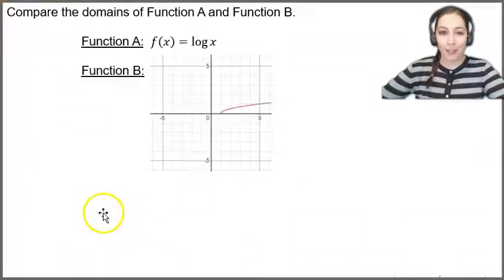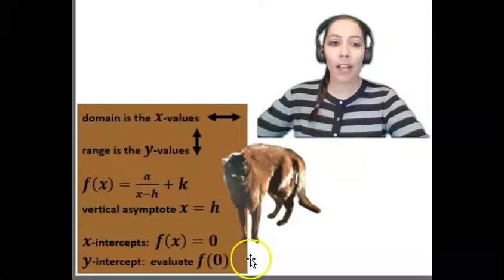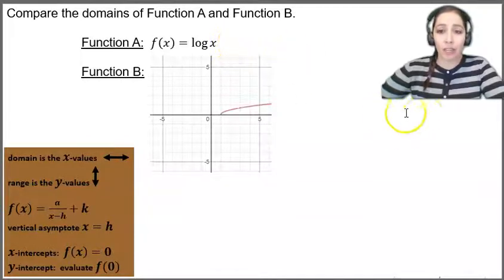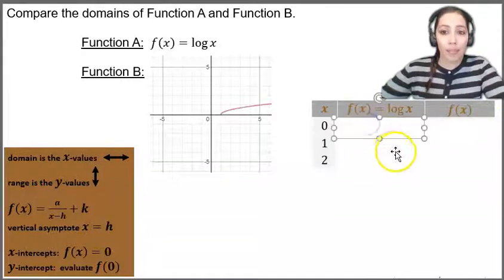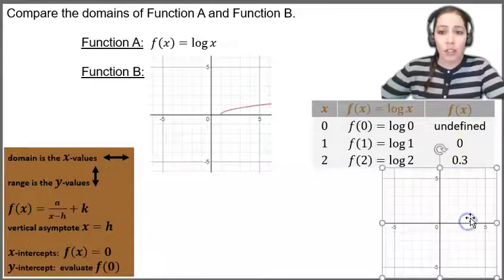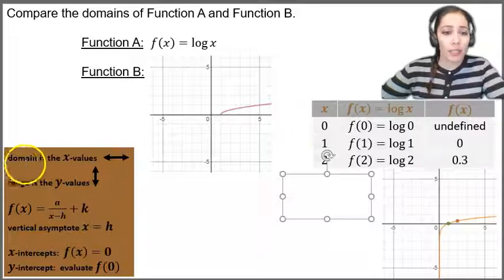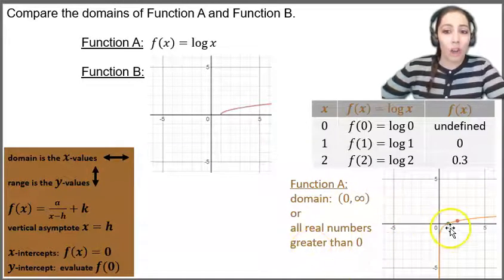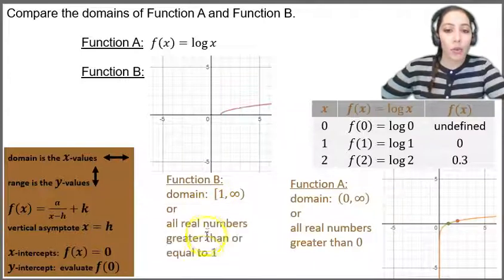Compare Models 1